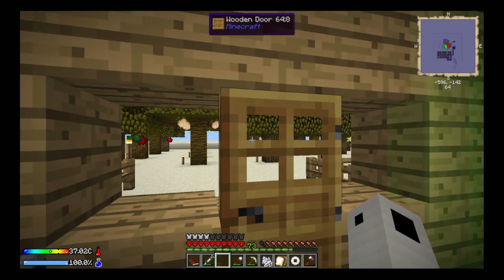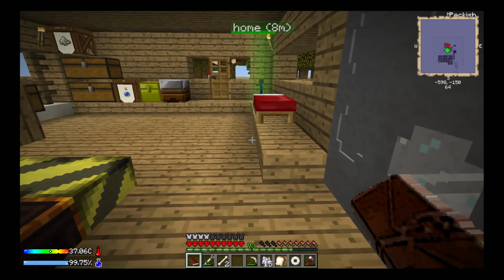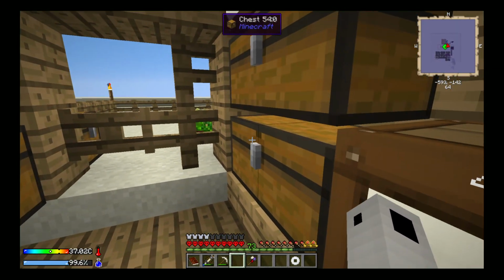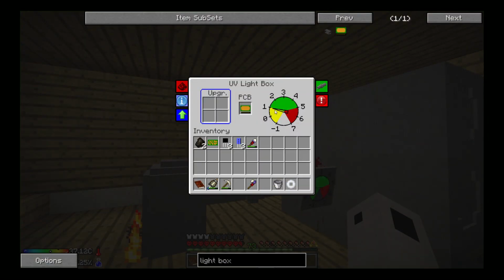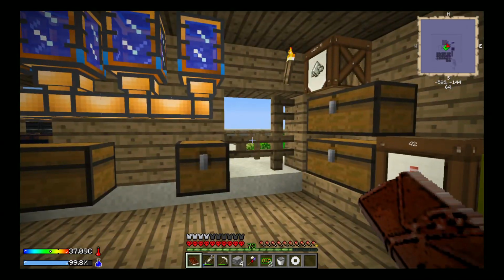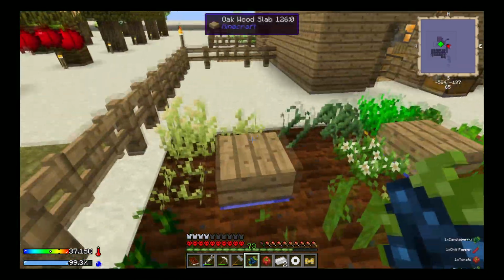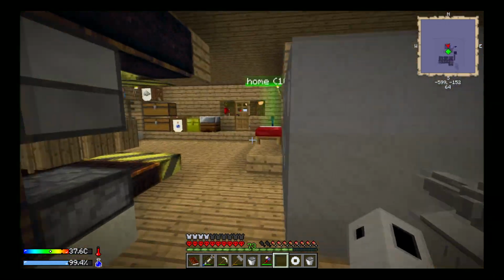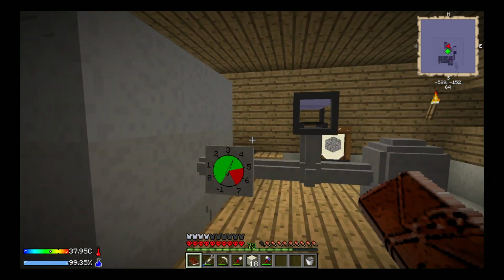FTB Crash Landings | Hardcore Quest Map | Ep 7: Cobble Generator!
Welcome to FTB Crash Landings, a private pack available on the FTB Launcher. This is a hardcore quest map, not unlike Agrarian Skies, although it isn't a skyblock map. Lets see how long I can survive!